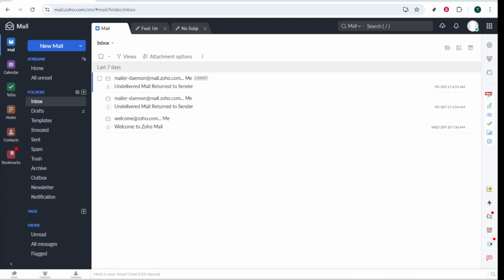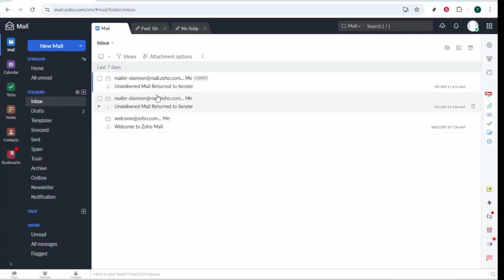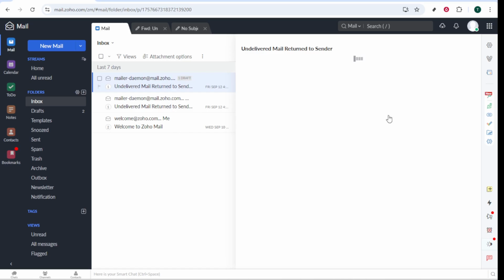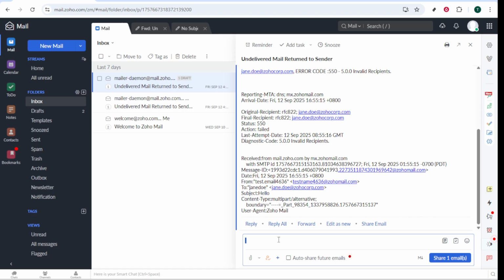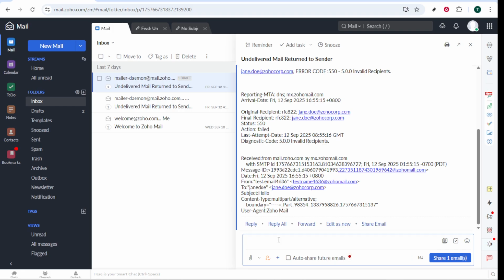How to Share Emails Zoho Mail Colleagues [2025 Guide]